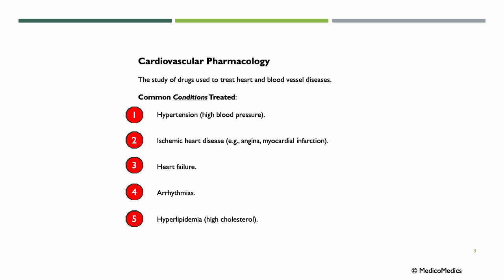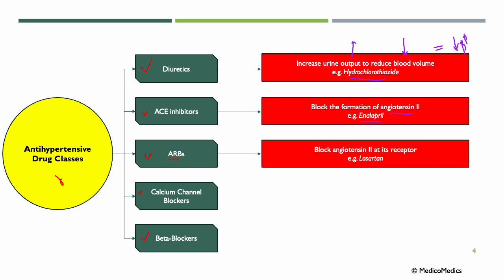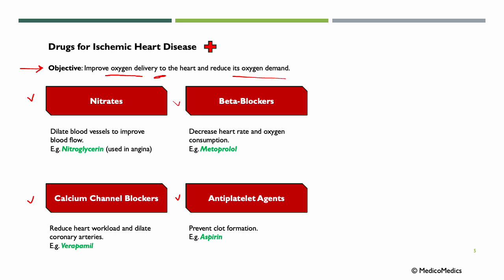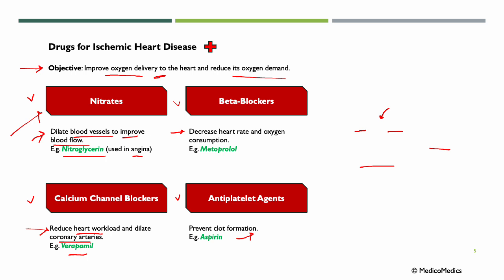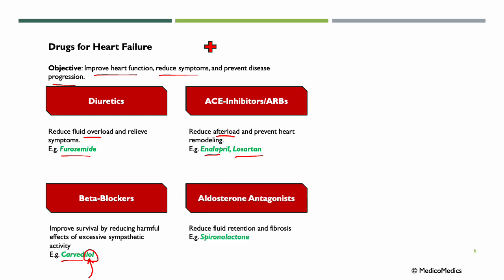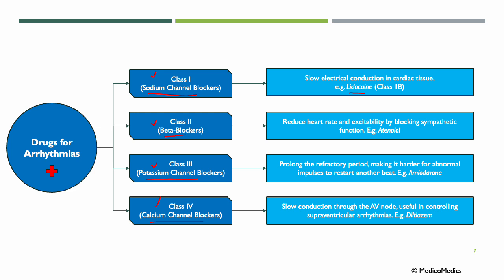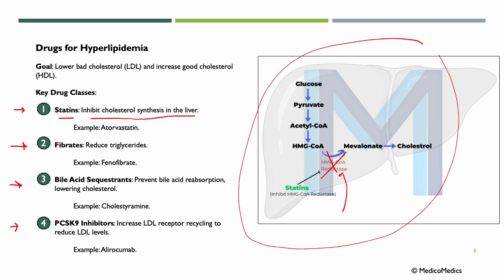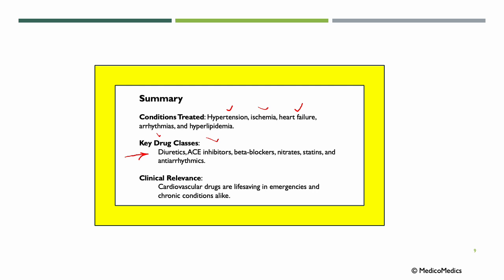Pharmacology Chapter 6 | Cardiovascular Pharmacology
Welcome to Chapter 6 of our Pharmacology Series by MedicoMedics!

In this lecture, we break down the most important drug classes used in the treatment of cardiovascular diseases — including hypertension, ischemic heart disease, heart failure, arrhythmias, and hyperlipidemia. Whether you’re studying for the USMLE, PLAB, NCLEX, or medical school exams, this is your go-to crash course.

📚 What’s Covered:
• Diuretics, ACE inhibitors, ARBs, CCBs & beta-blockers
• Nitrates and antiplatelets for ischemia
• Positive inotropes & aldosterone antagonists
• Antiarrhythmic drugs (Class I–IV)
• Statins, fibrates, PCSK9 inhibitors & more

📘 Perfect for:
• Medical & nursing students
• Pharmacology review
• Step 1, Step 2, PLAB, NCLEX, university prep